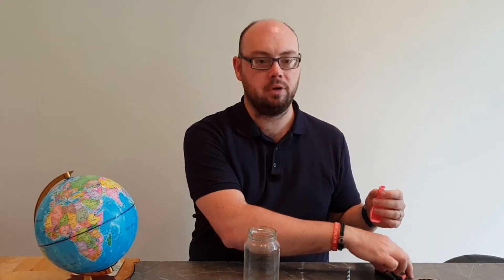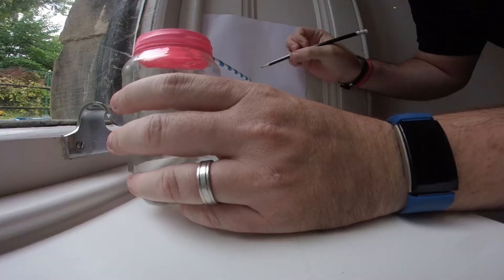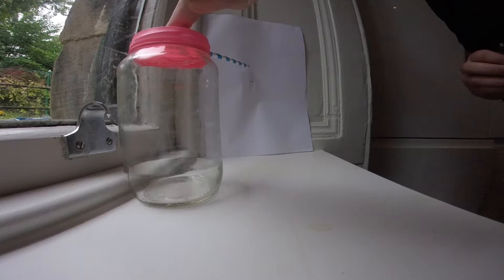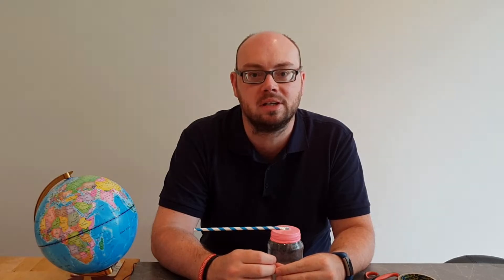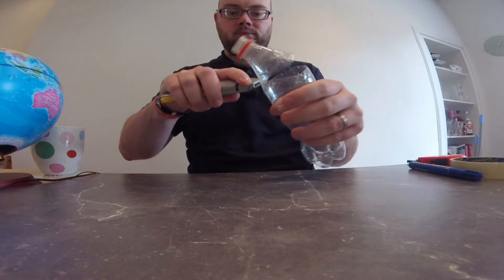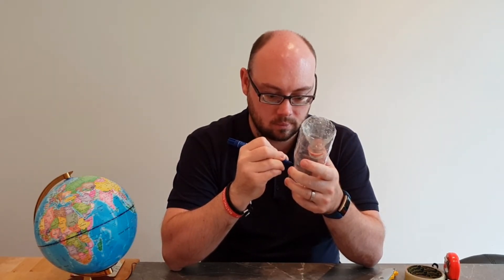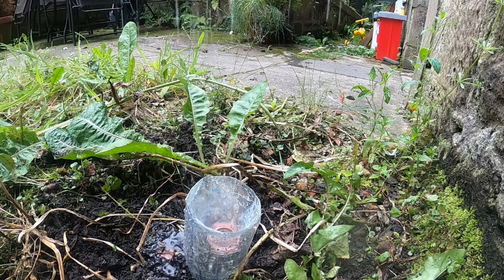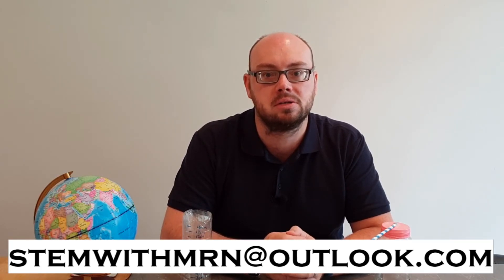Pressure & Rain: STEM education projects for kids / pupils / adults / teachers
How does air pressure affect weather, and how is it measured? How do meteorologists measure rainfall? This video answers these questions with a couple of simple STEM builds and explanations of how the science is conducted.